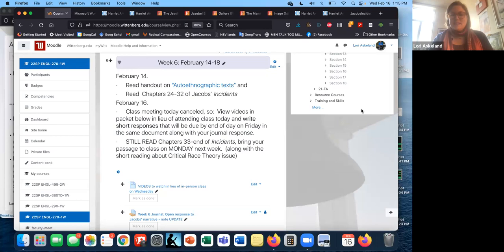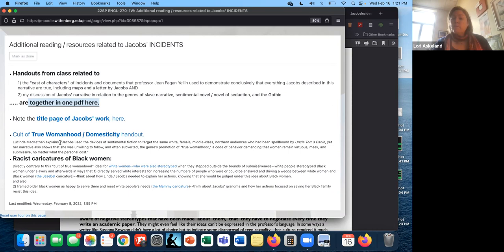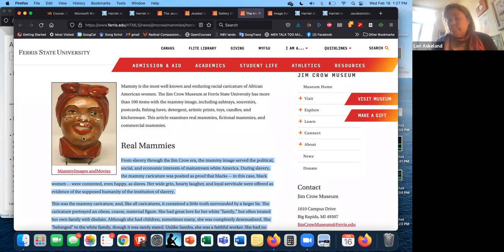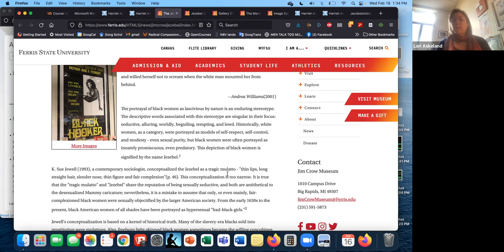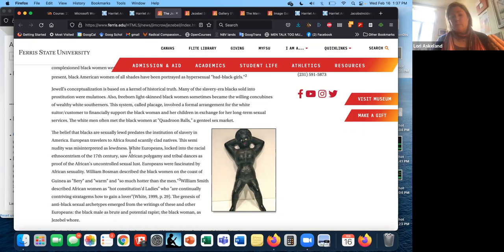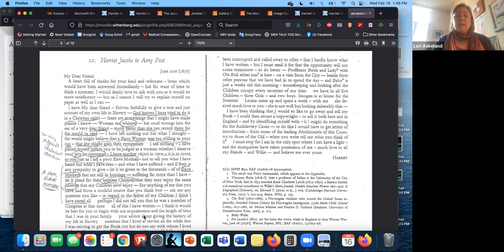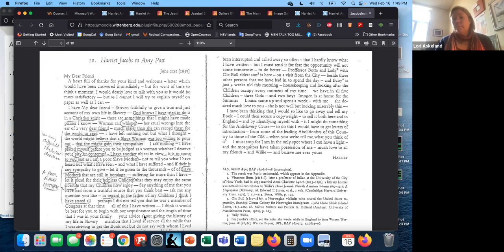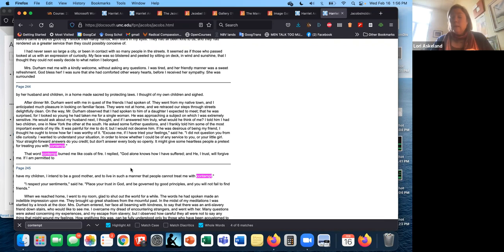askeland lecture autobiography / harriet jacobs talking back to racist caricatures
This is a lecture created for Dr. Lori Askeland's ENGL 270 class, Spring 2022, about how Harriet Jacobs seeks to counter racist caricactures and create a space where it's safe to tell her story.